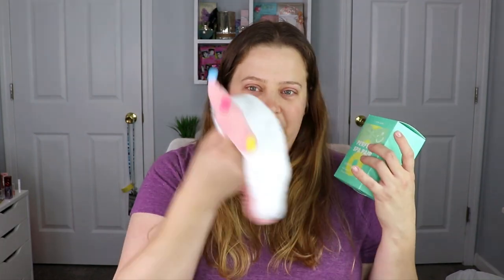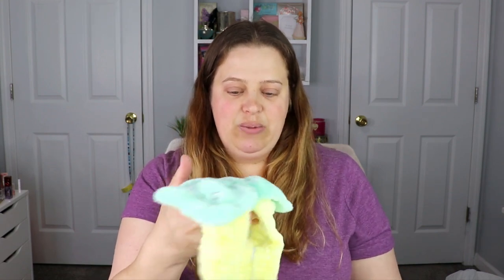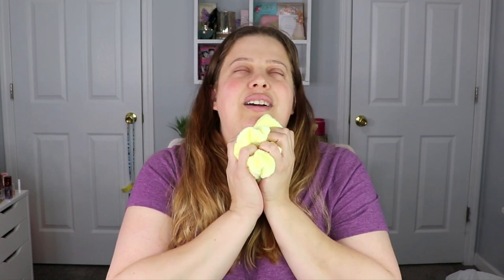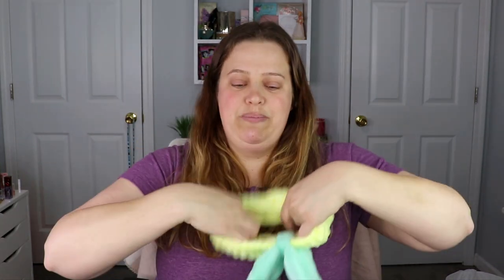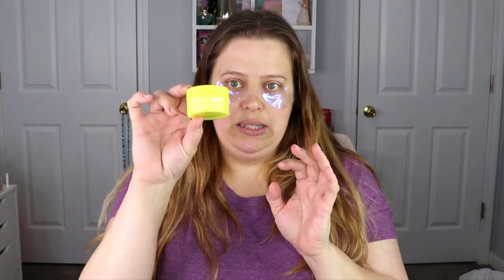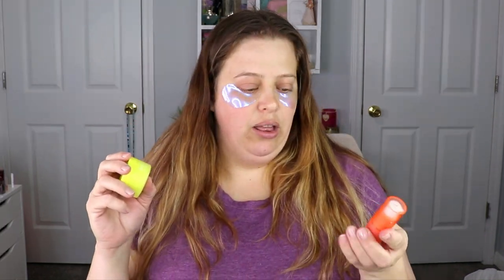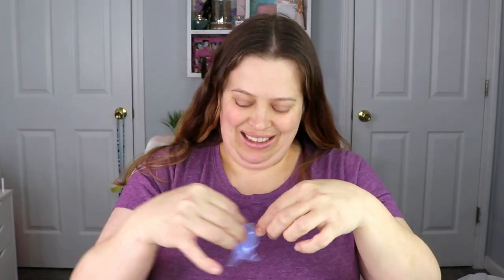Testing NEW I DEW CARE Skin Care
Hey everyone! In today's video I am testing out some new skin care from @IDewCare I have everything listed down below! Which one would you like to test out?

Here's To Clearing Clay Exfoliating Sheet Mask $20

Perfect Spa Kit $12

Glow Up Bubbles Illuminating Bubbling Sheet Mask $15

Starlit Kitten Brightening Hydrogel Eye Patches $15

Plush Party Buttery Vitamin C Lip Mask $16

Bright Side Up Brightening Vitamin C Serum $27